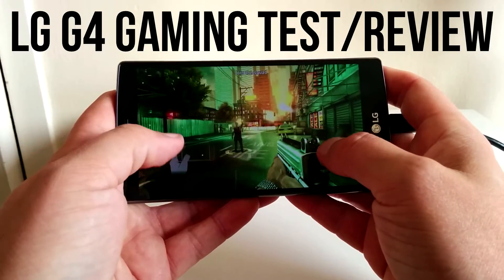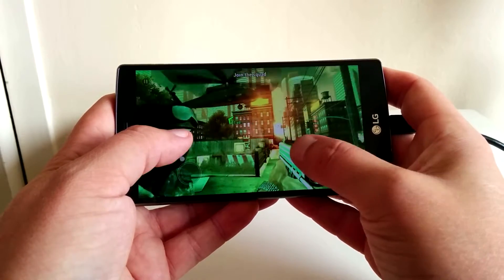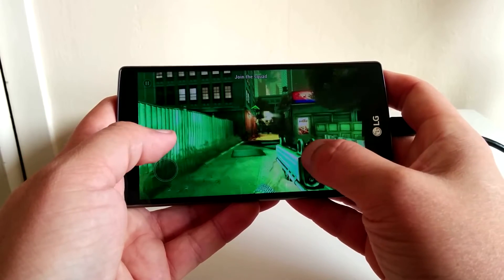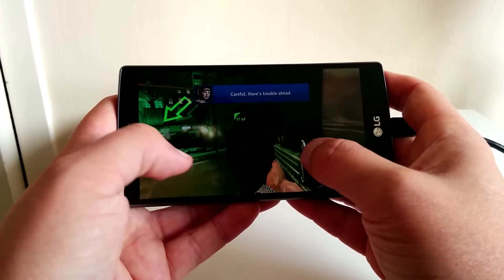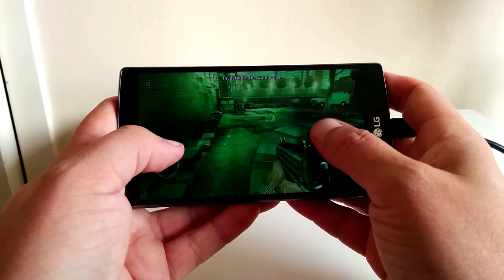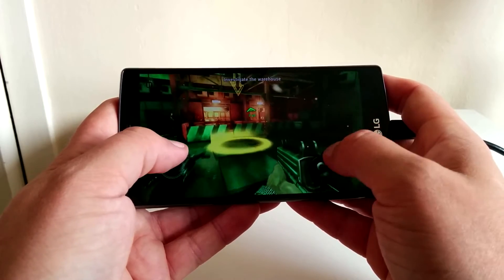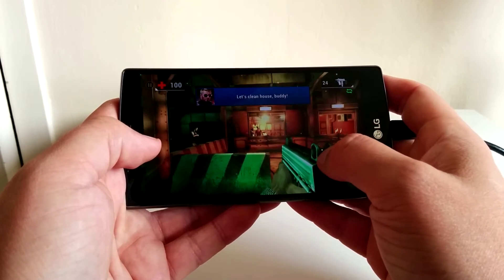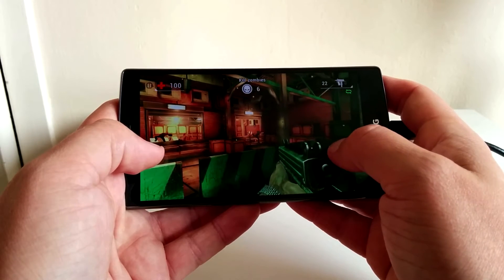LG G4 Gaming Test Review